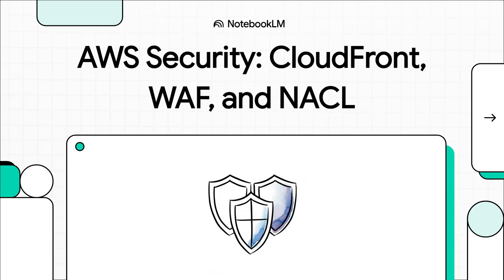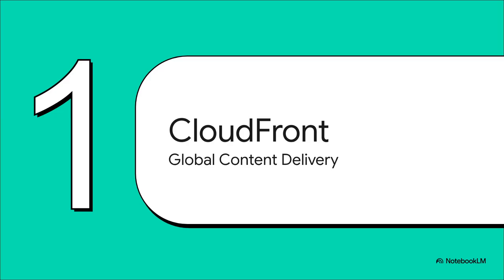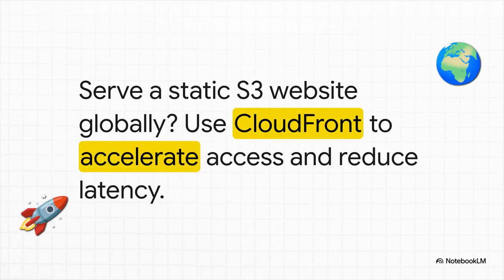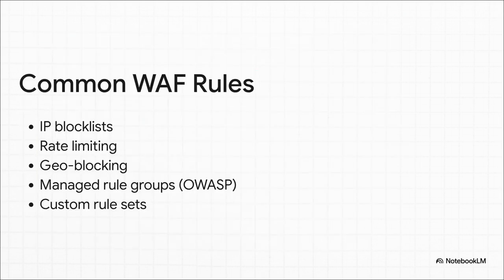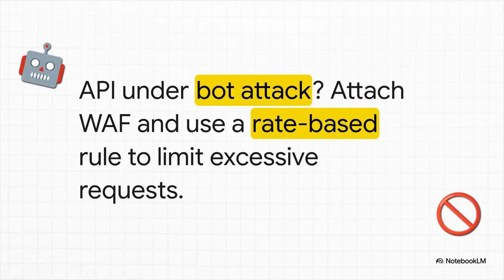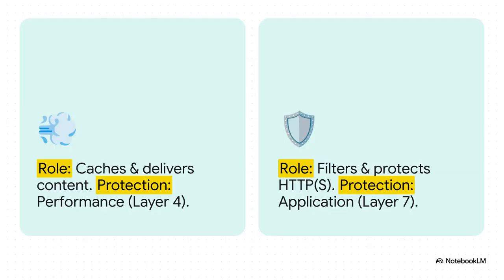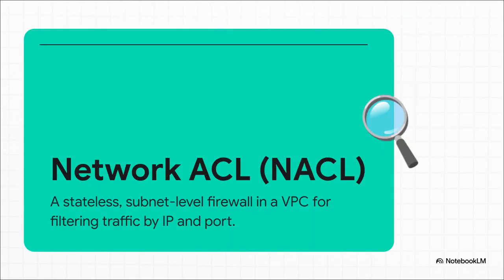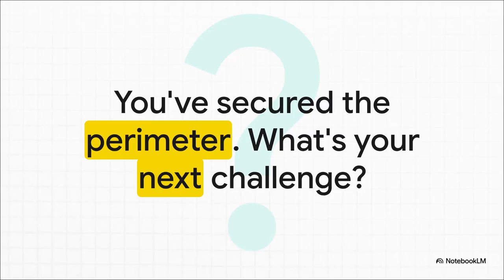AWS Solutions Architect - CloudFront, WAF, & NACL